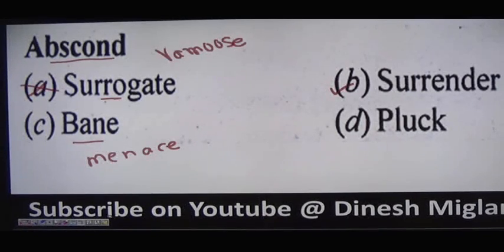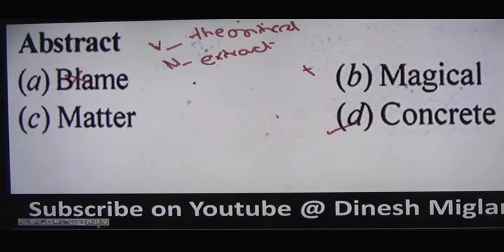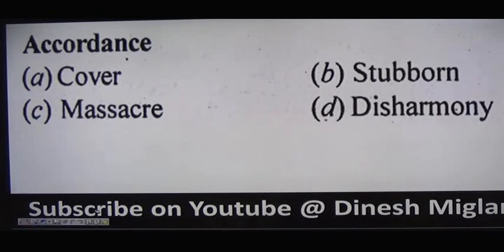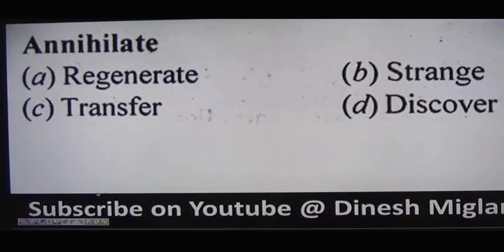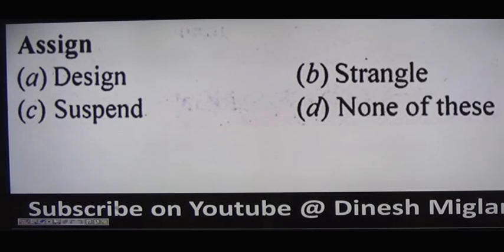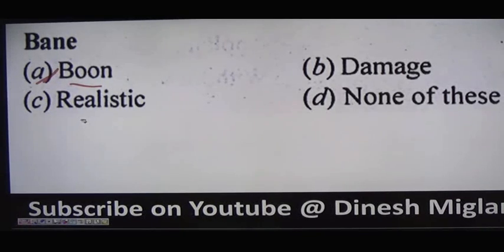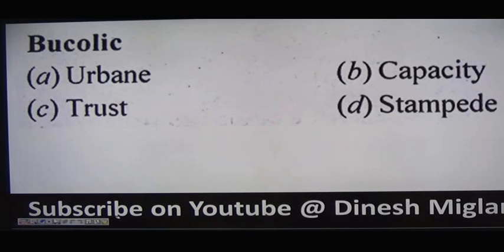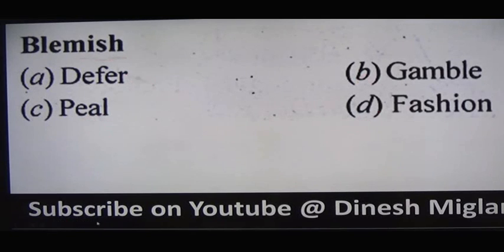Mastering Antonyms Session 1 by Dinesh Miglani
This video consists of ANTONYMS which is a part of ENGLISH. A very helpful and must watch video for SSC CGL SSC CHSL GOVERNMENT JOB CAT ELITMUS AFCAT ASPIRANTS as it contains the QUESTIONS  as well short cuts & Tricks  along with appropriate examples and discussion on previous year papers questions.  In this video tricks are given for how to solve questions of ANTONYMS which are generally missing in books.

CONCEPT OF ANTONYMS I PROBLEM BASED ANTONYMS FOR SSC CGL I PROBLEM BASED ON ANTONYMS PROBLEMS FOR SSC CGL CHSL I PROBLEM BASED ON ANTONYMS I SHORTCUTS & TRICKS OF ANTONYMS PROBLEMS BY DINESH MIGLANI SIR I PRACTICE SESSION PROBLEM BASED ON ANTONYMS I PREVIOUS YEAR QUESTIONS ON ANTONYMS PROBLEMS I PROBLEMS ON ANTONYMS FOR CAT MBA